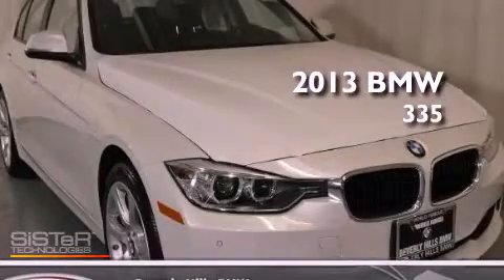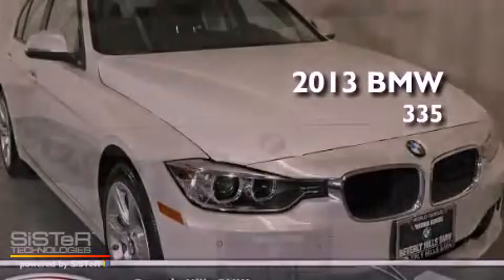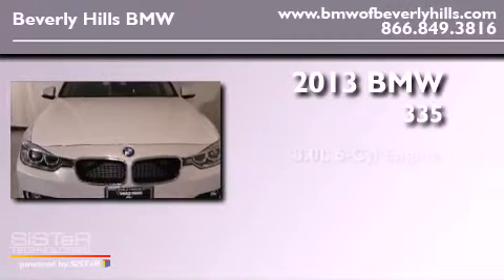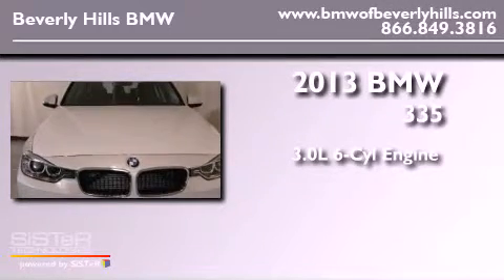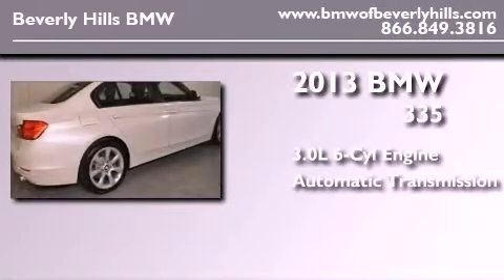2013 BMW 335I Beverly Hills CA 90036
Year : 2013

 Make : BMW

 Model : 335I

 Engine : 3.0L I-6 cyl

 Trans . : Automatic

 Exterior : Mineral White Metallic

 Miles : 9

 8825 Wilshire Boulevard

 2013 BMW 335I Beverly Hills CA